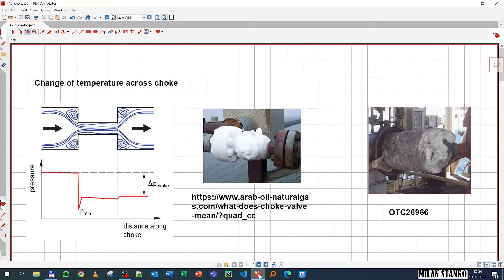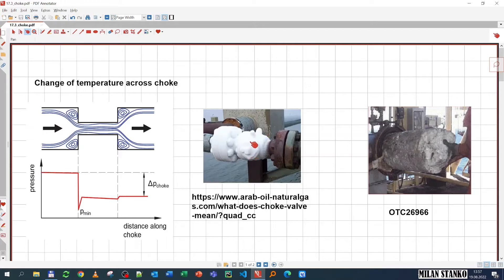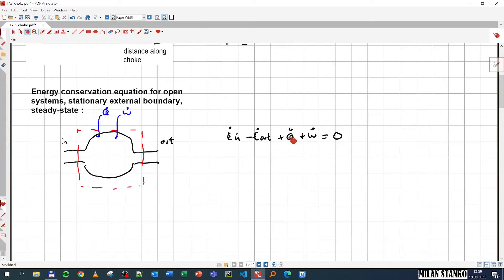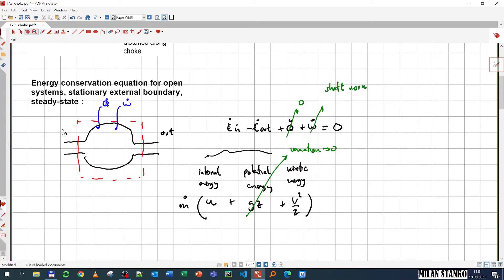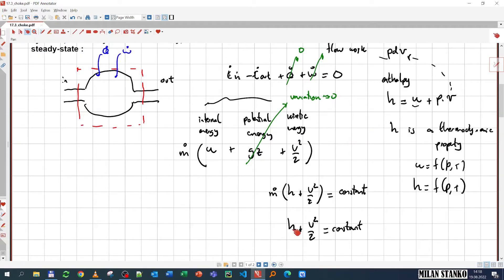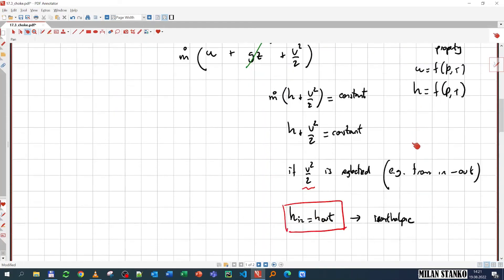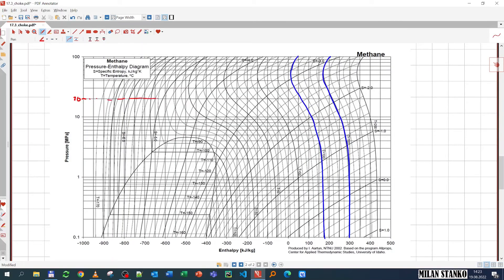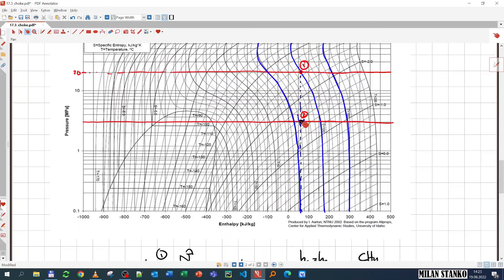17.3. Choke flow performance - Part 3 (temperature)